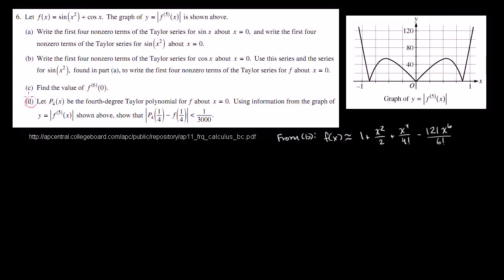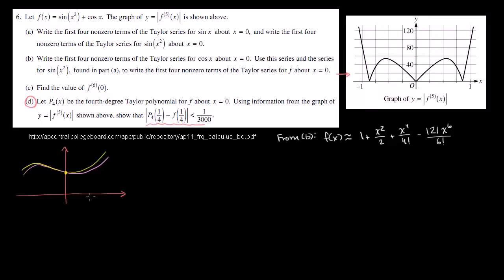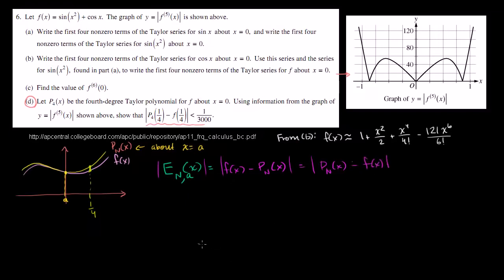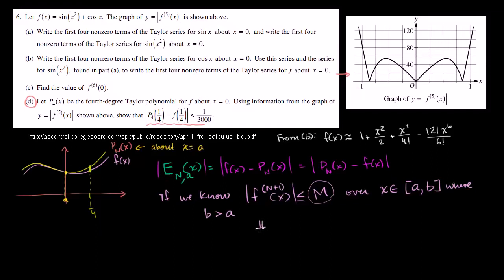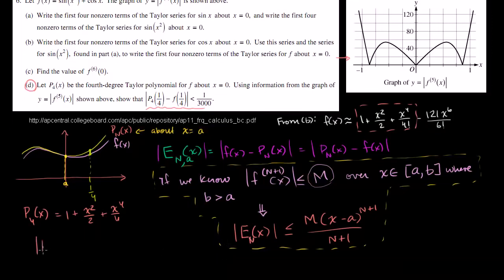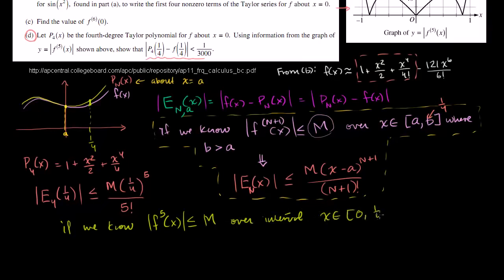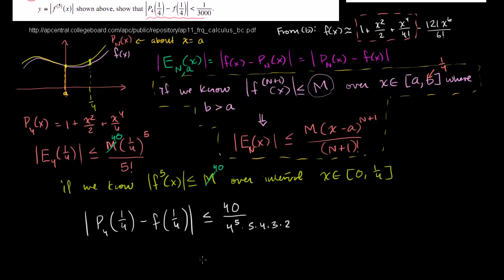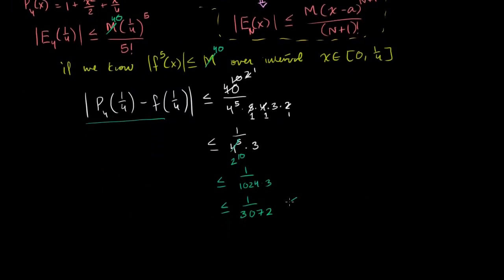Math AP Calculus BC - 2011 Calculus BC free response 6d